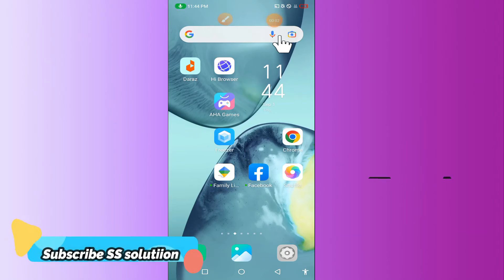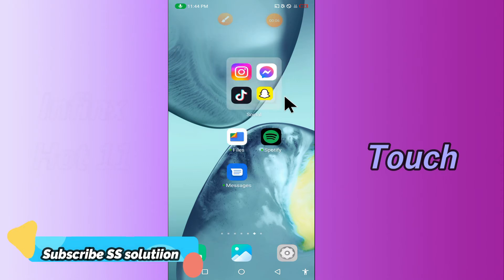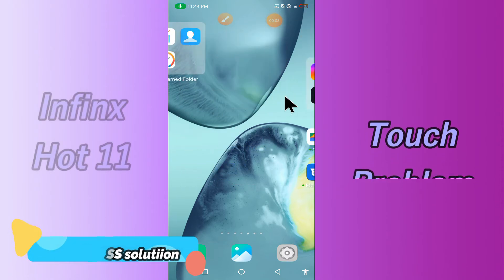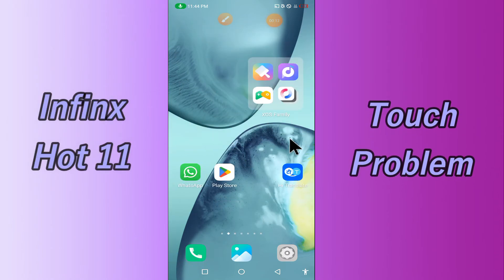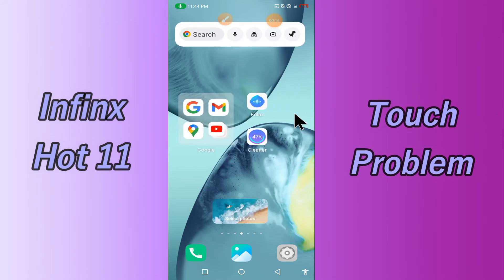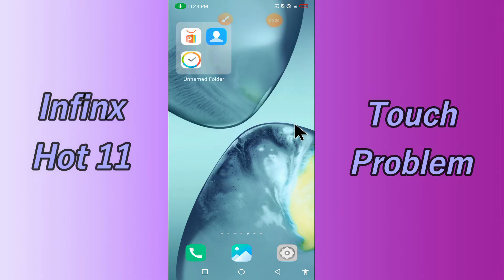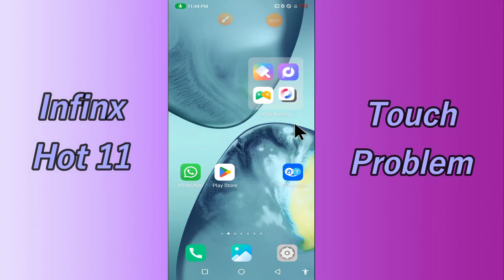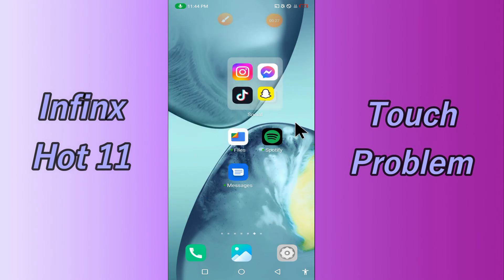Infinix Zero 5g Touch Problem Fix || infinix Touch screen problem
0:16 Infinix Zero 5g Touch Problem Fix